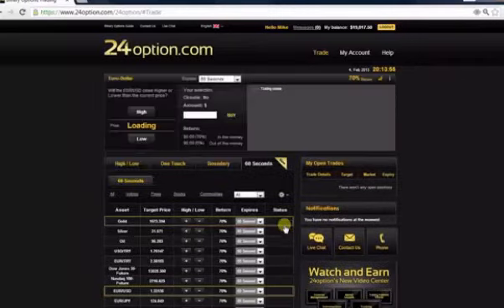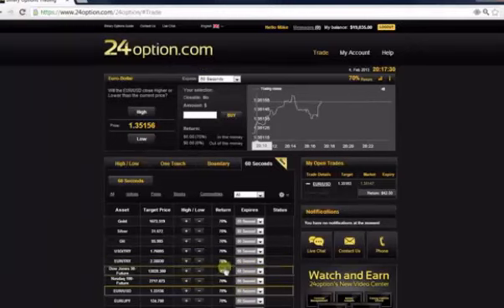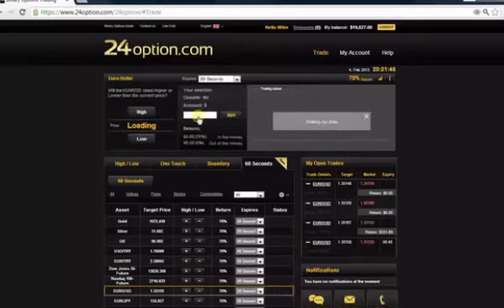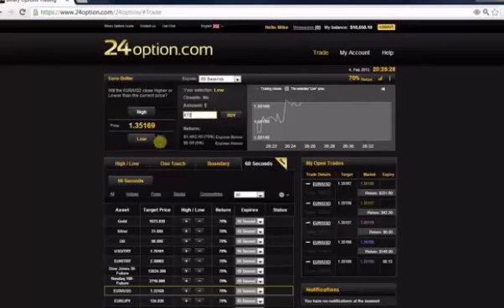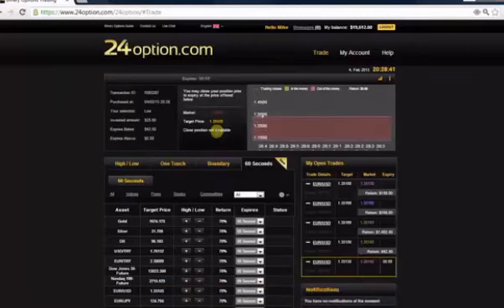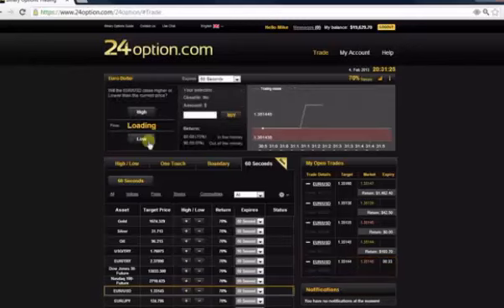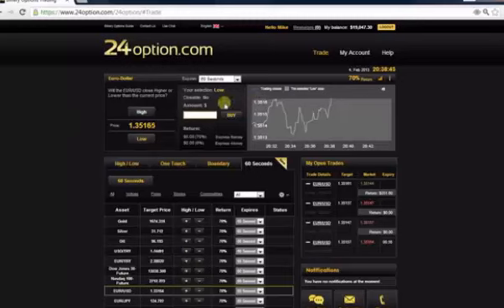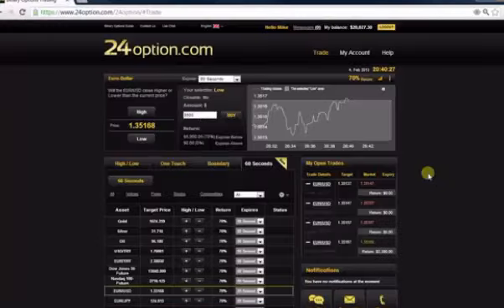24option 1000 Profit in 28 Minute Proven Binary Trading Strategy revirew